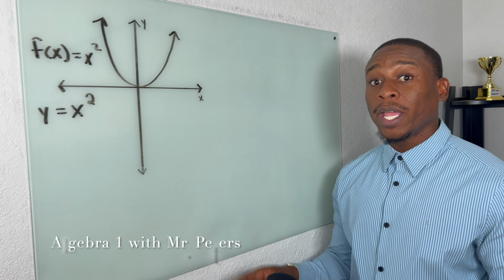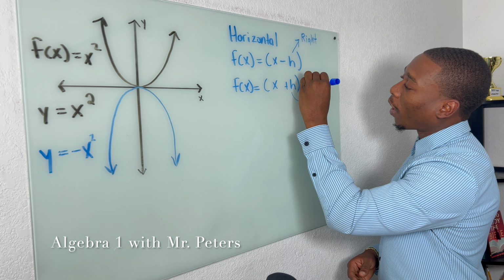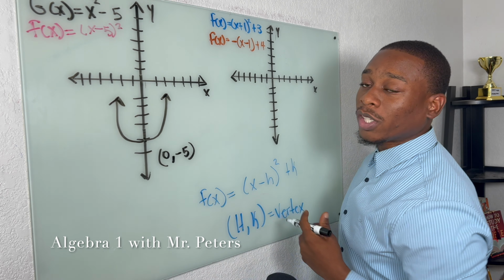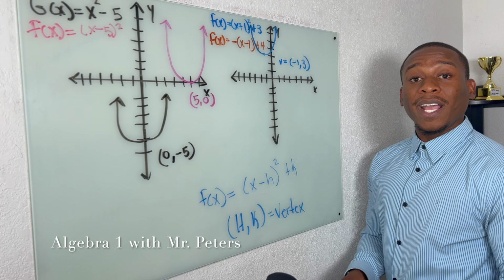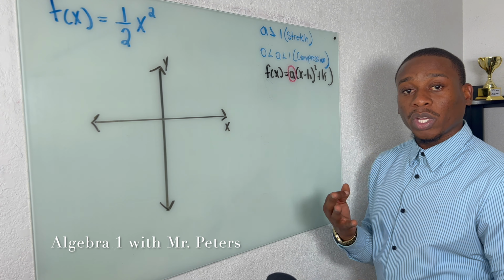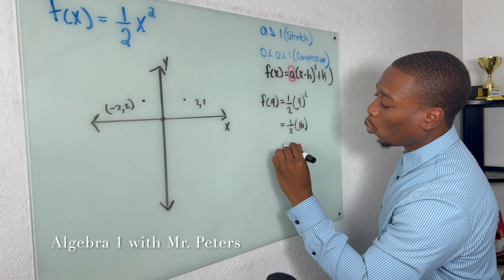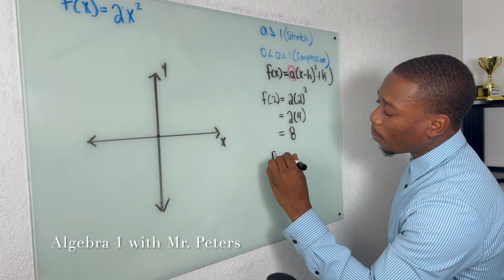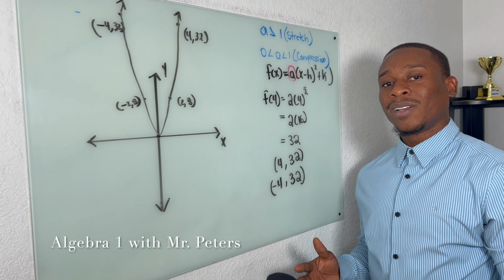How to Shift and Stretch Parabolas Like a Pro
In this video, we'll explore the Transformation of Quadratic Functions, starting with the equation and the original graph.

⏰ Time Stamps:
- Introduction
- The Equation
- Original Graph
- Horizontal and Vertical Shifts
 - Practice Problems
 - Compression and Stretch Graphs